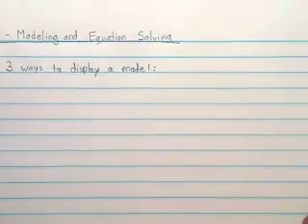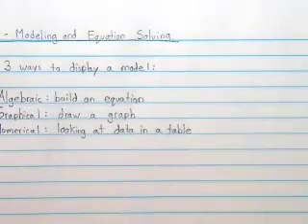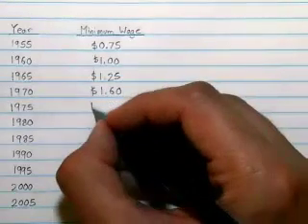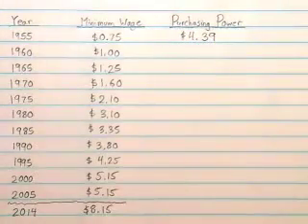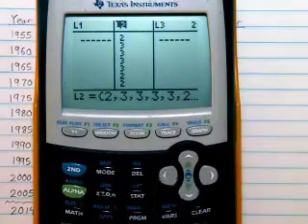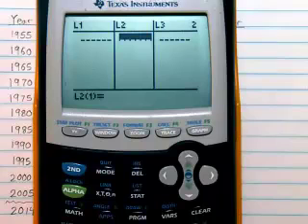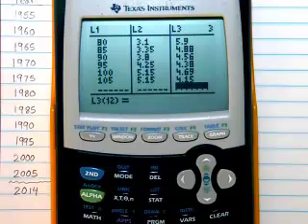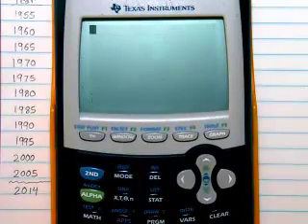Pre-Calculus 1.1 - Modeling and Equation Solving (part 1)